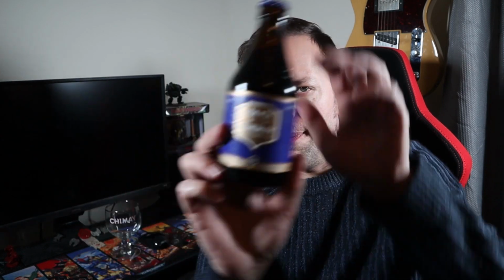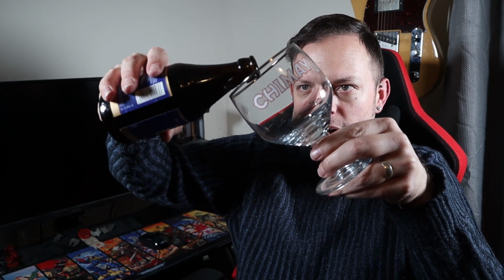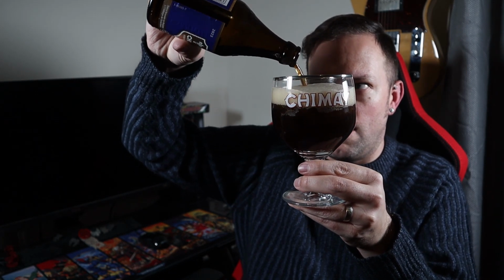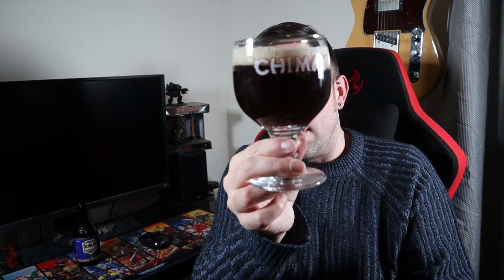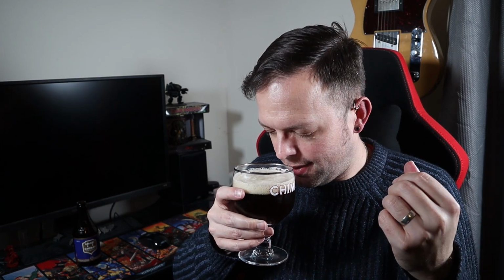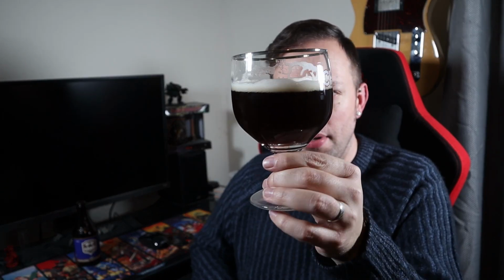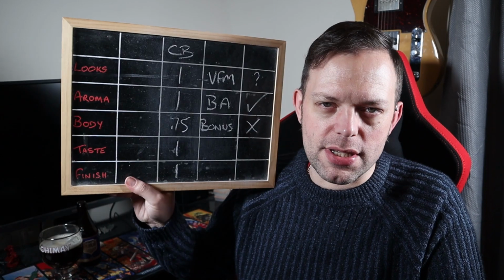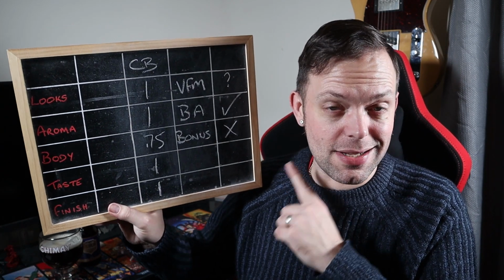BIERES DE CHIMAY - Chimay Blue Belgian Beer Review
Chimay Blue is a strong Belgian ale, promising fruit, chocolate and spice.  But dear friends, is it nice?  Let's find out!

Brewery: Bieres De Chimay
Beer: Chimay Blue
ABV: 9.0%